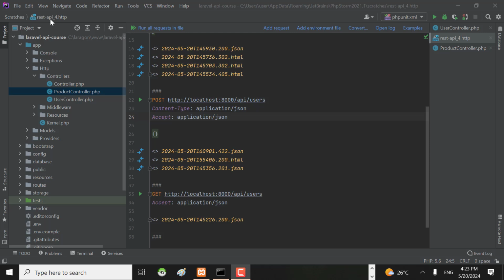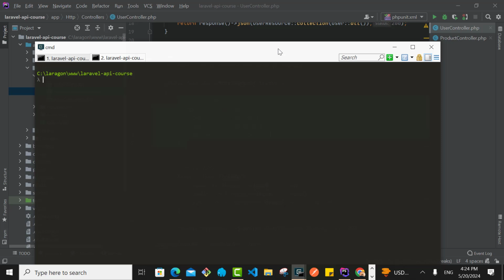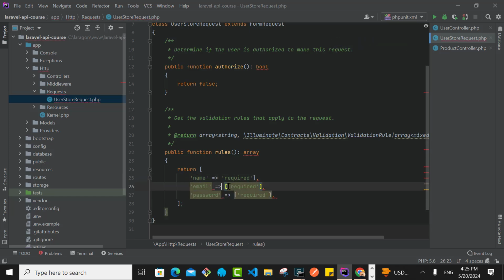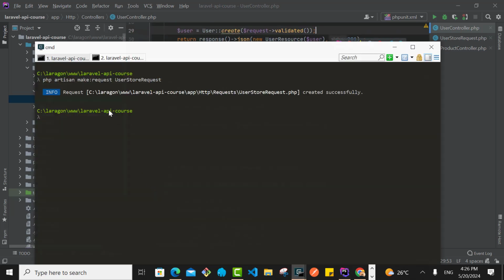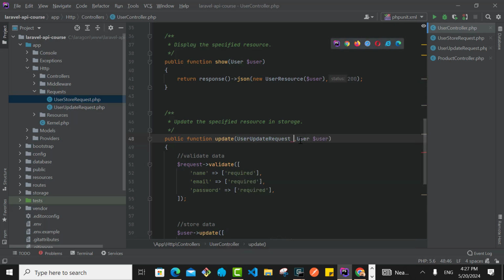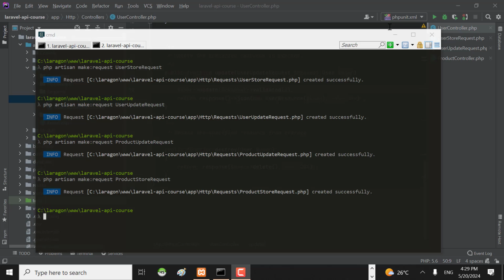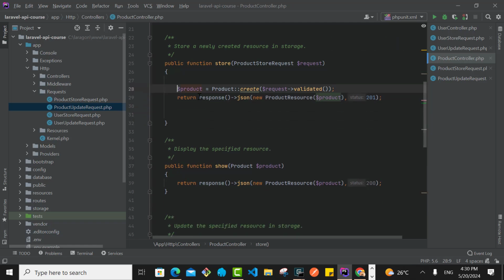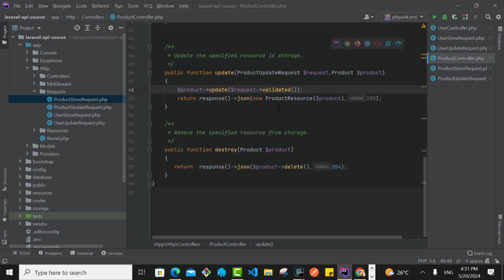BUILDING LARAVEL REST API FOR BEGINNERS - MODULE 3 - LESSON -3: FORM REQUESTS